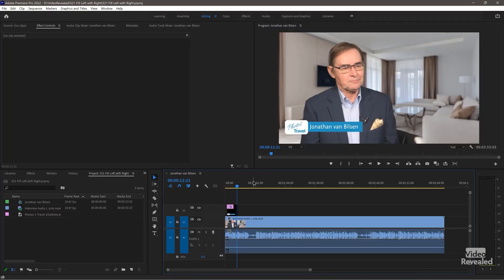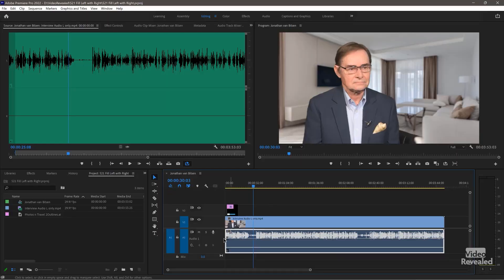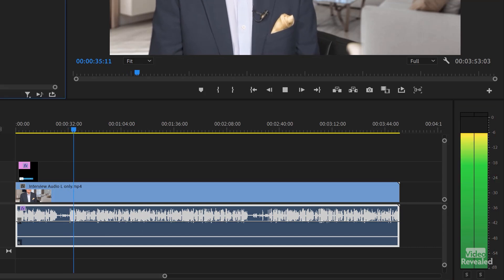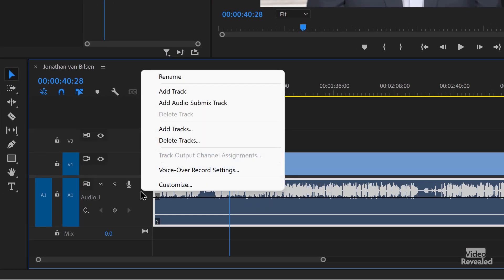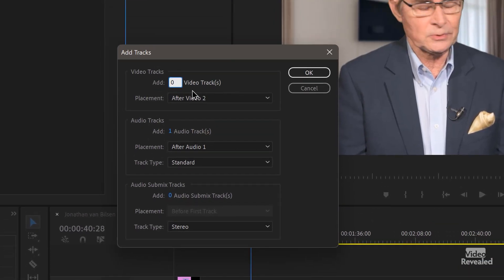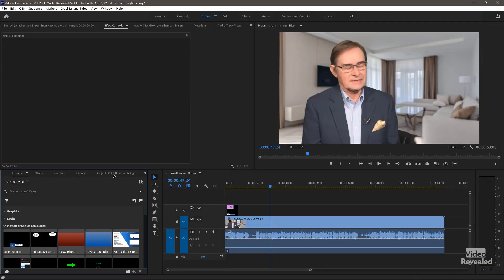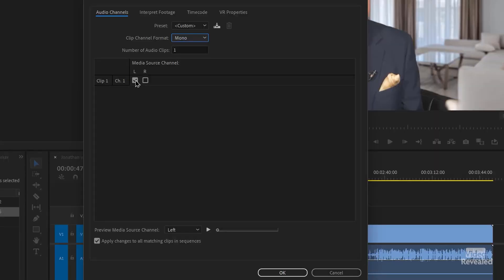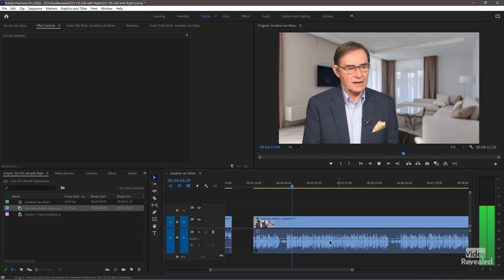Fixing audio that's only in one side in Premiere Pro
This tutorial will show you three different ways to fix the issue where you only hear audio on one side. It also covers converting stereo to audio so can guarantee you'll hear both sides.

QUESTIONS?

THANKS!